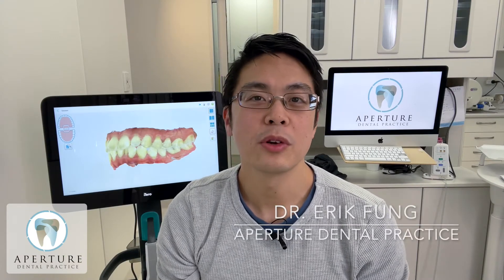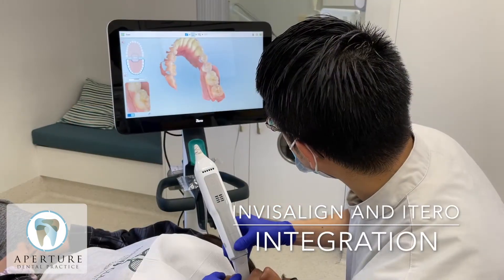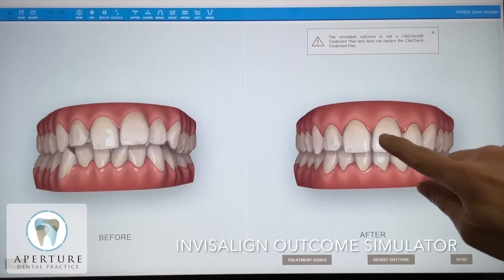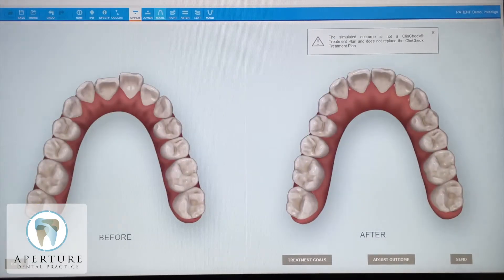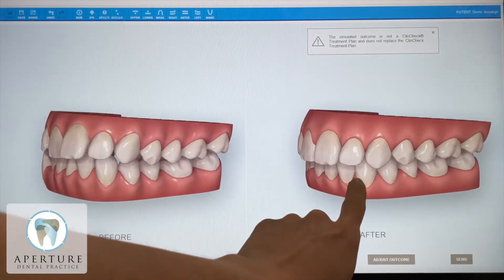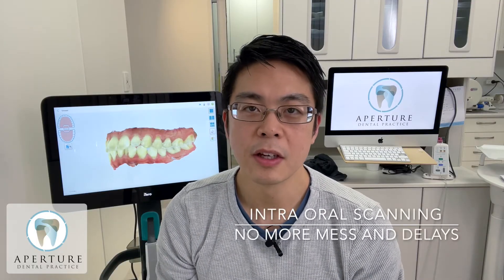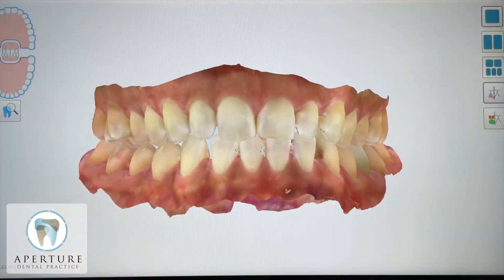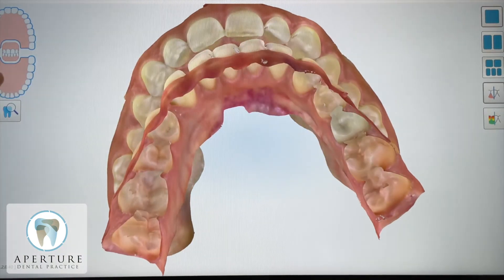How iTero is used for Invisalign Orthodontic Treatment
Find out how the high-tech iTero digital scanner is used for your Invisalign orthodontic treatment at Aperture Dental Practice. As the iTero scanner is designed and manufactured by Align Technology - the same company designing and producing your Invisalign clear aligners, iTero and Invisalign works seamlessly together.

A 3D image of your teeth can be created in minutes, and you can preview the final result of your orthodontic treatment straight away. You'll be amazed!

Aperture Dental Practice Sunnybank Hills Brisbane Australia